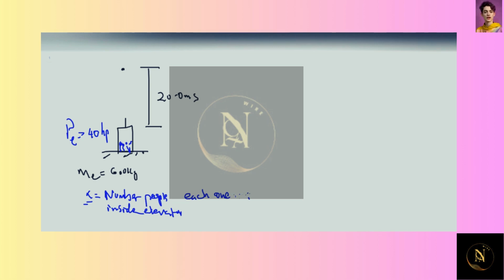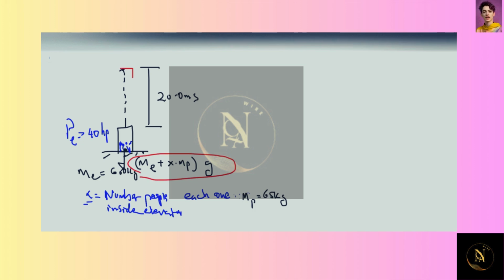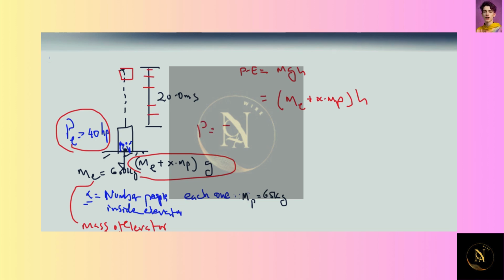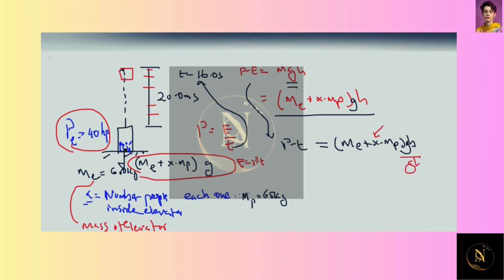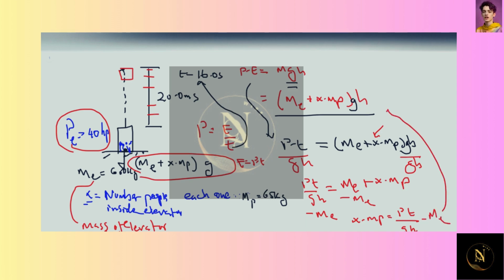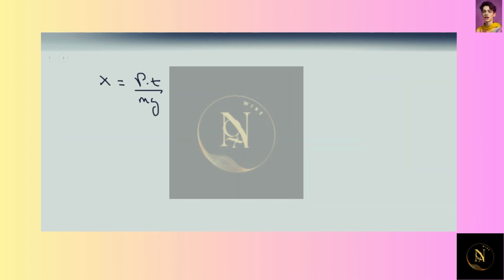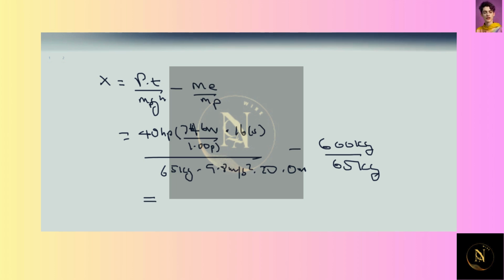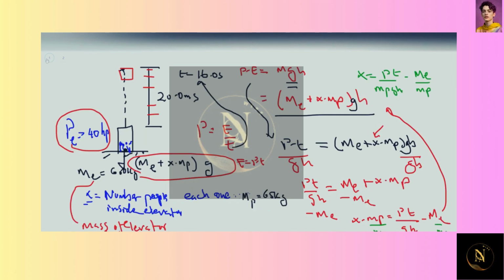An elevator has mass 600 kg, not including passengers The elevator is designed to ascend, at consta